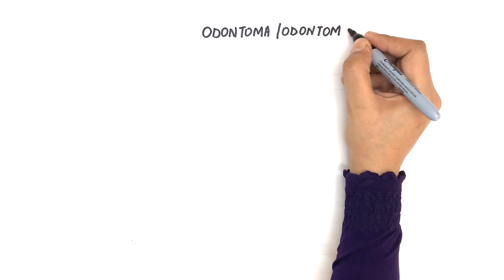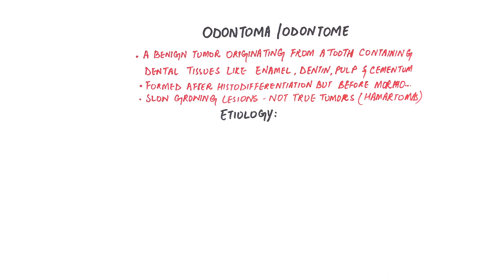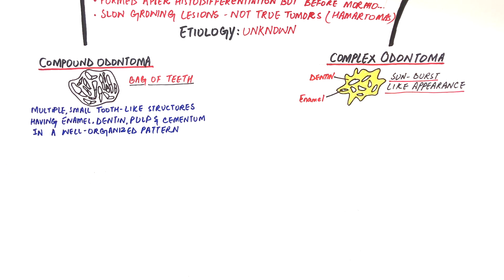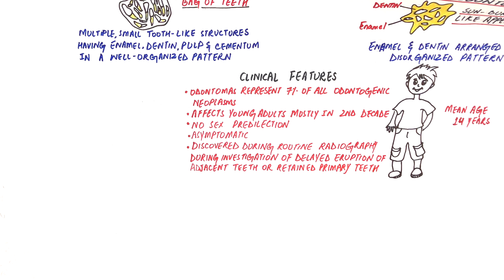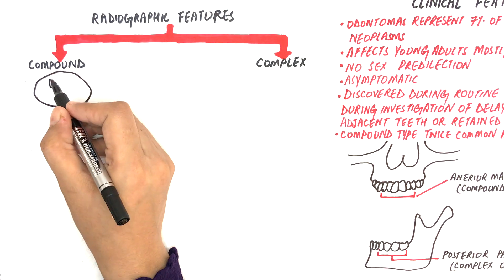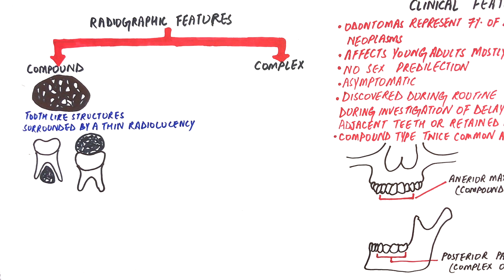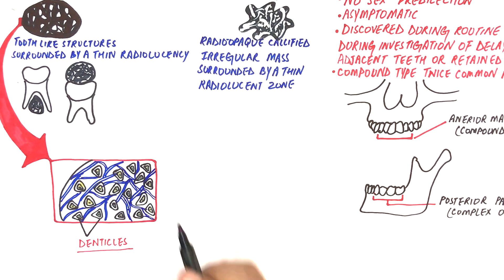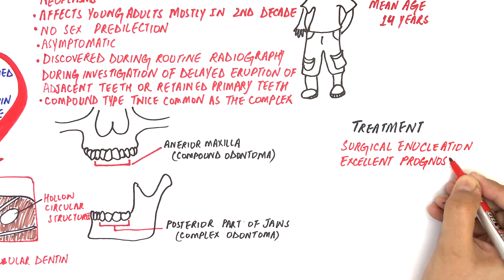Odontoma - Types, Clinical features, Histopathological Features & Treatment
Odontoma also known as odontome is a benign tumor originating from a tooth containing dental tissues like mature enamel and dentin with variable amounts of pulp and cementum. Odontomas are formed after the stage of histodifferentiation but before the stage of morph differentiation during the bell stage of a tooth germ. They are slow-growing lesions and are comprised of well-differentiated normal tissues of a tooth that has grown irregularly that's why they are called hamartomas meaning that they are not true tumors because a true tumor is a mass of abnormal tissues, the growth of which exceeds and is uncoordinated with that of normal tissue. The cause or etiology of odontomas up to date is unknown. Odontomas are the most common odontogenic tumors and are divided into two types, the compound, and complex odontoma.